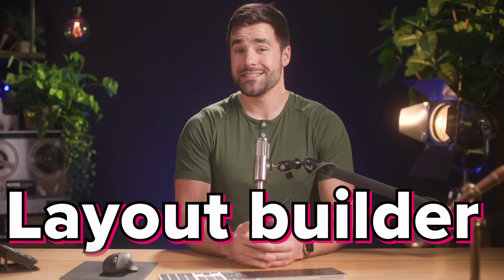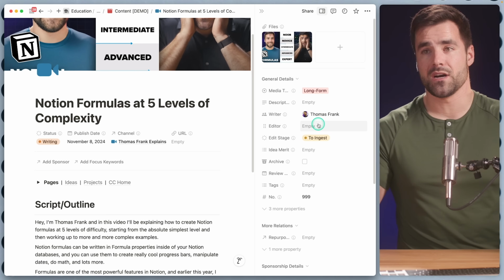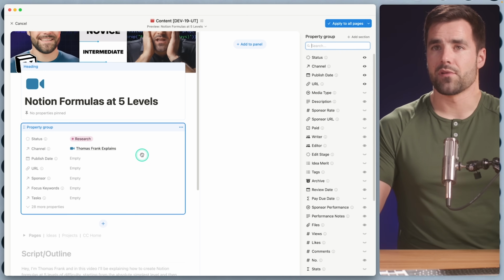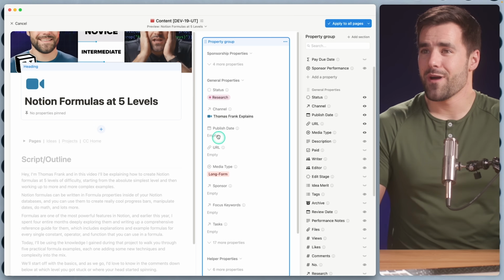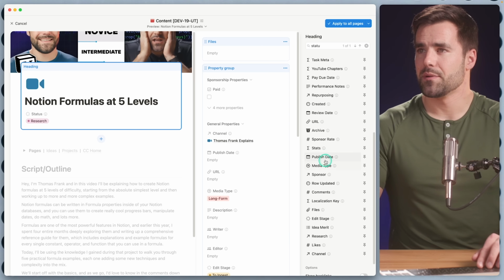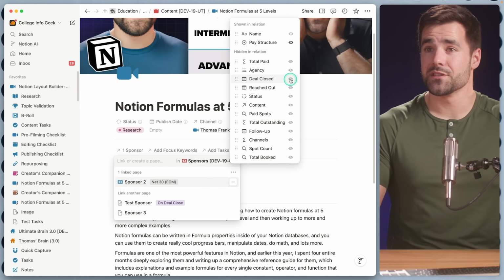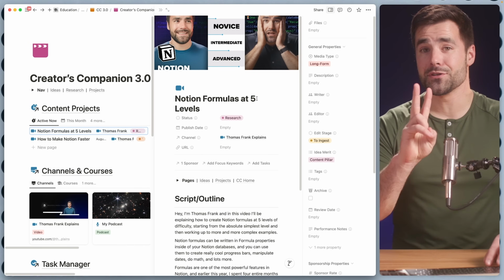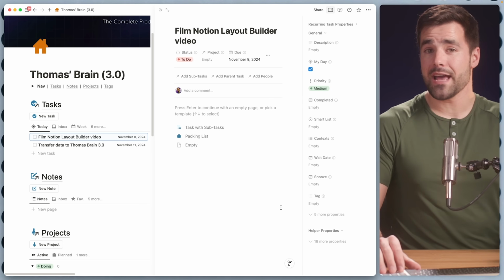Layouts will make your Notion pages 10x better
Here's a complete guide for Notion's new Layouts feature.

⏱️ Timestamps:
00:00 - Introduction
00:36 - Intro
01:20 - Opening and Closing the Property Panel
02:13 - Property Panel Sections
04:40 - Building a Layout from Scratch
05:42 - Moving the Property Group
06:32 - Creating Property Sections
09:10 - Adding Properties to the Layout
10:51 - Pinning Properties
12:00 - Displaying Relation Properties
14:46 - Page Display Options
16:17 - My Critiques and Issues
19:26 - Notion Template Support